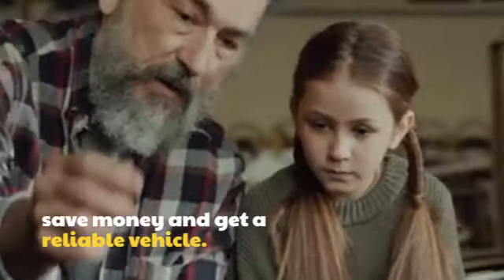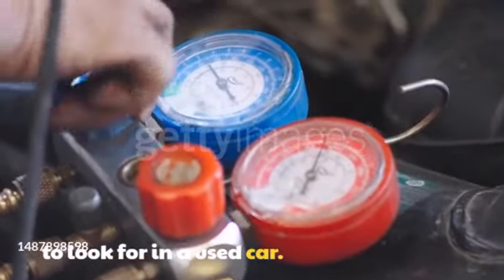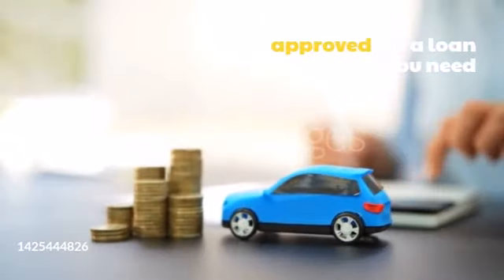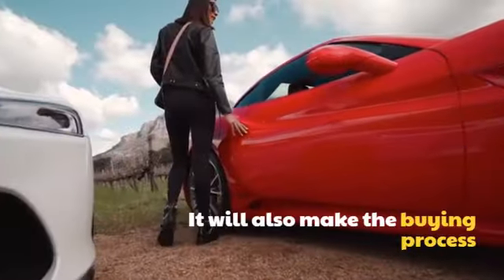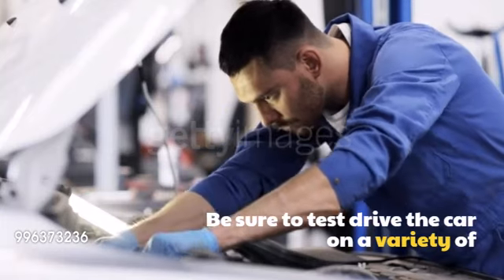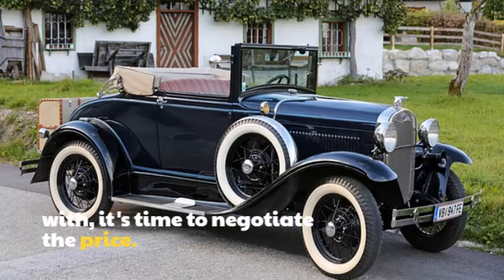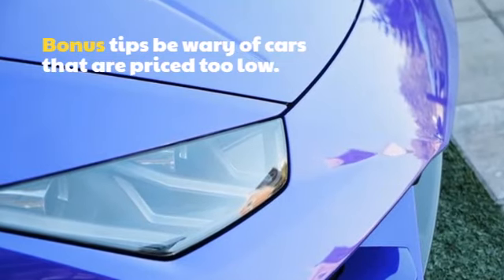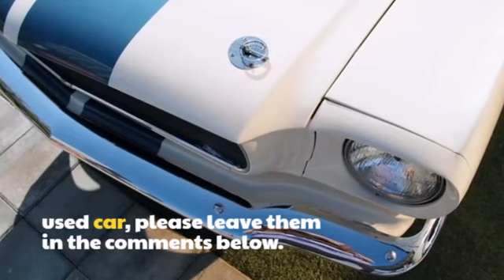Tips for Buying a Used Car | CarGadg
Buying a used car can be a great way to save money and get a reliable vehicle. But there are a few things you need to keep in mind to avoid getting ripped off or buying a car that's a lemon. In this video, I'm going to share some tips for buying a used car that will help you get the best deal and find a car that's right for you.

Before you even start shopping for a used car, it's important to do your research. This means learning about different makes and models of cars, and what to look for in a used car. You can find this information online, in car magazines, and from consumer reports organizations.

Once you have a good idea of the type of car you want, it's important to set a budget. This will help you narrow down your choices and avoid overspending. Be sure to factor in the cost of insurance, registration, and gas when setting your budget.

If you need to finance your used car purchase, it's a good idea to get pre-approved for a loan before you start shopping. This will give you an idea of how much you can borrow and what your monthly payments will be. It will also make the buying process go more smoothly.

Shop around

Once you have a budget and pre-approval, it's time to start shopping around. Be sure to compare prices from different dealerships and private sellers. You should also get a vehicle history report on any car you're interested in. This report will tell you if the car has been in any accidents or has any other problems.

Test drive the car

Once you've found a car you're interested in, it's important to test drive it before you buy it. This will give you a chance to see how the car handles and make sure it's comfortable for you to drive. Be sure to test drive the car on a variety of road surfaces, including highways and city streets.

Have the car inspected by a mechanic

Before you buy any used car, it's a good idea to have it inspected by a mechanic. This will help you identify any potential problems with the car and get an estimate for any repairs that